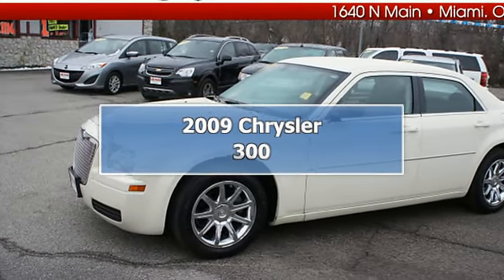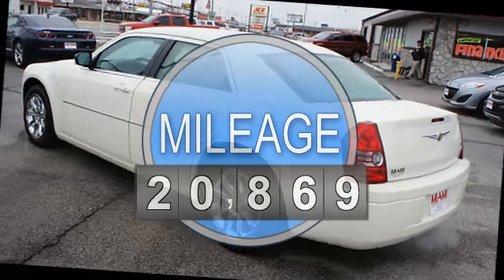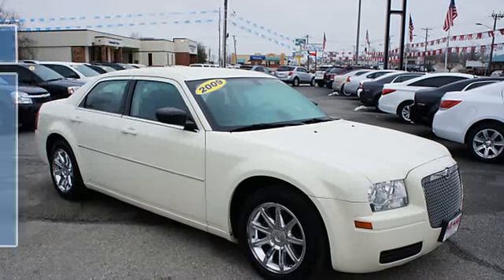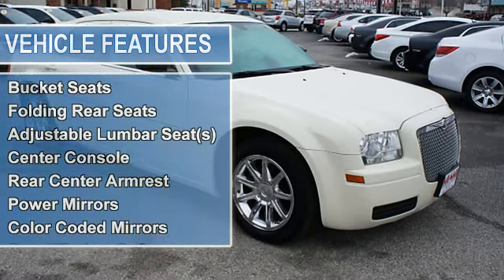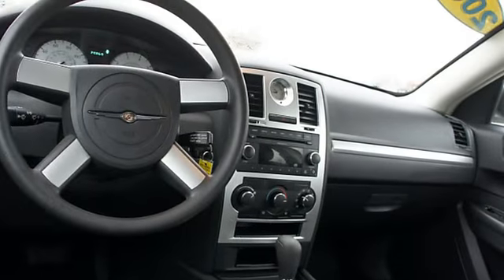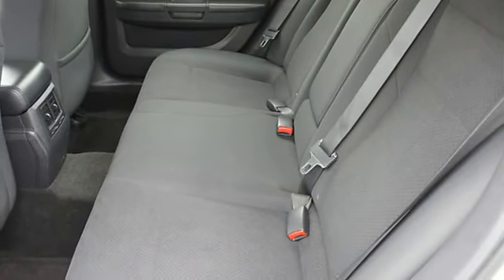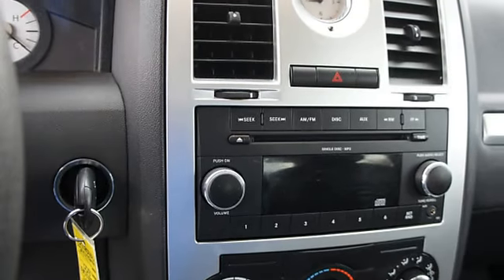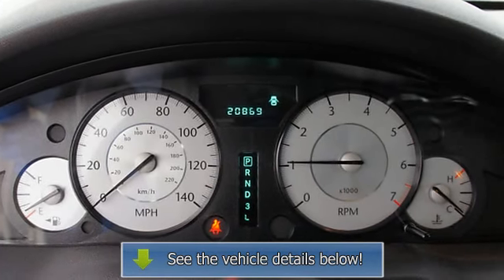2009 Chrysler 300 - Miami Auto Supercenter - Miami, OK 74354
For Sale: 2009 Chrysler 300
VIN: 2C3KA43D89H587752
Engine: 6 Cyl.
Drivetrain: RWD
Transmission: 4 Speed Automatic
Mileage: 20,869
Color: White (exterior) Dark Slate Gray (interior)